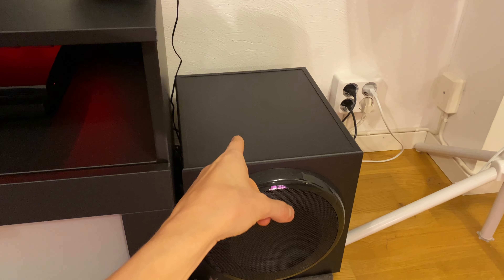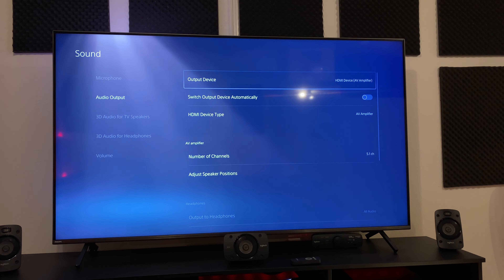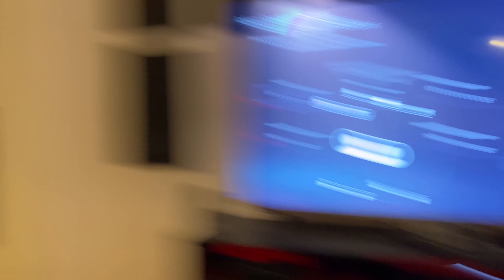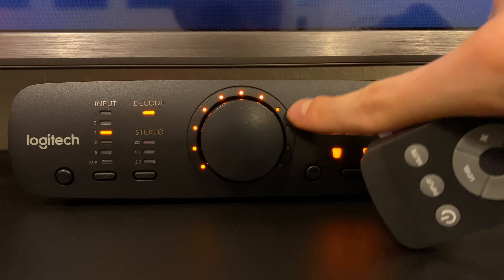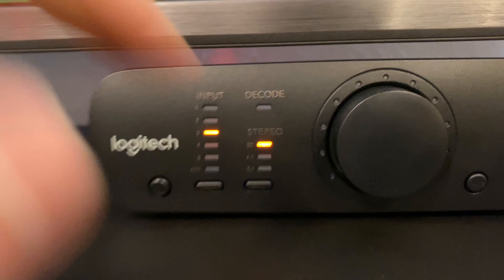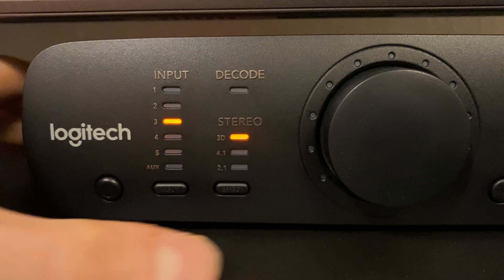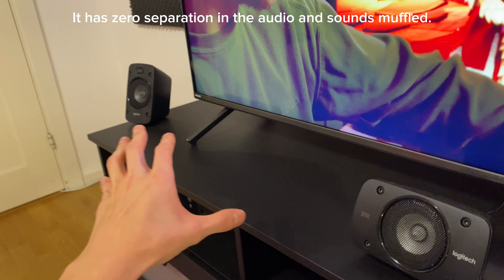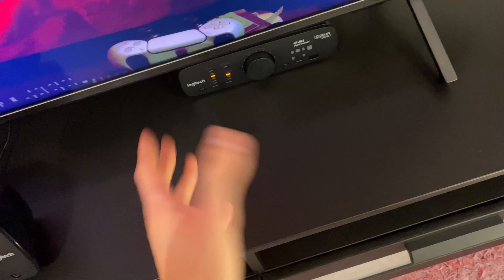Real 5.1 Surround Sound | Logitech Z906 on PS5 (How Does Logitech Z906 Actually Work)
For LG OLED TVs:

Sound Out: Optical Cable Out
Match Screen and Sound: Bypass
HDMI: Bitstream
Digital Out: Pass through
DTV: Dolby Digital
PS5: Dolby Audio
LG Sound Sync: off

This video shows how to setup the Logitech Z906 Surround System to run properly on a PS5 and a modern TV.

Normally this sound system only runs at a false 2.0 stereo mix.

At its “decode mode” however it will be sending unique sound effects and normal surround audio queues to all speakers from the developers giving your movies and games a true surround experience. This mode will also give you new sound effects and ambient sound that you haven’t heard before, because they can only be heard in a 5.1 or 7.1 surround mode thats being truly decoded via optical audio.

Headphones cannot get this audio level, even when forced via virtual surround mixes.

Its important to note that audio quality will be way better and have supreme separation and the volume will get WAY higher In the decode mode.